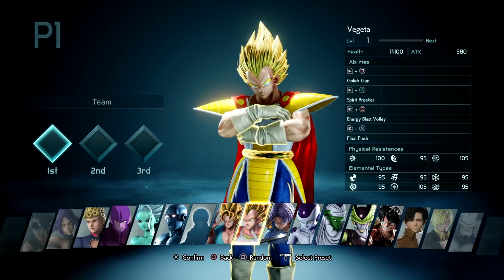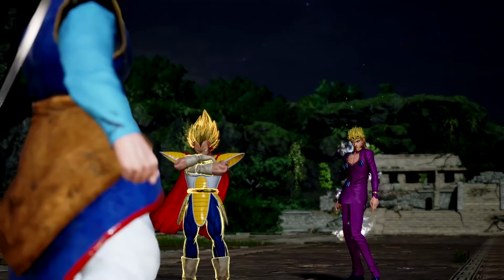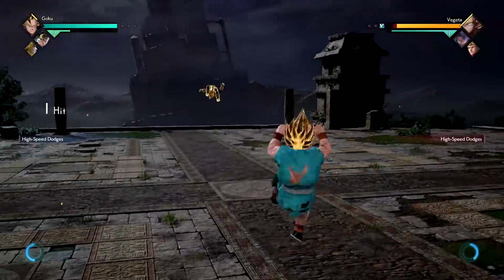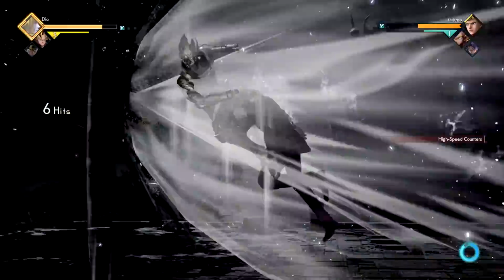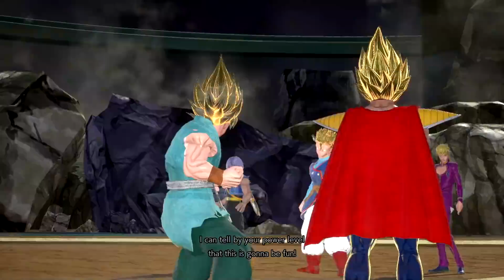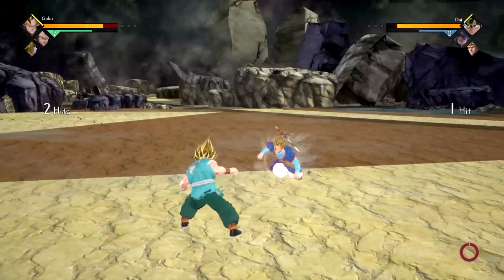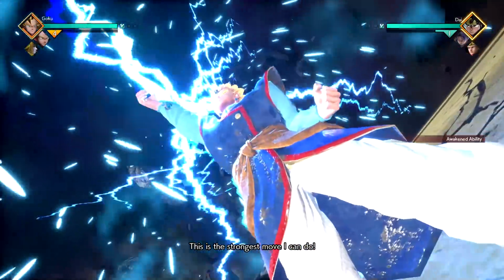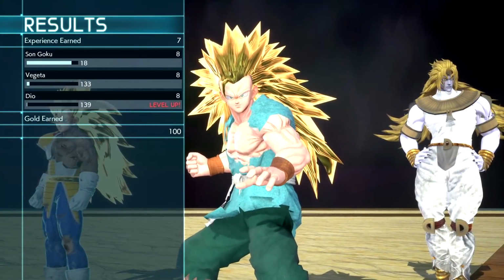Jump Force New DLC Season 3 Could Look Like This?! (MODS)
PS4: RikudouFox